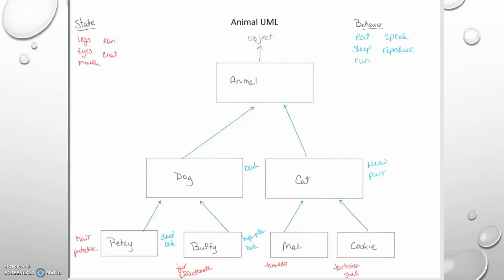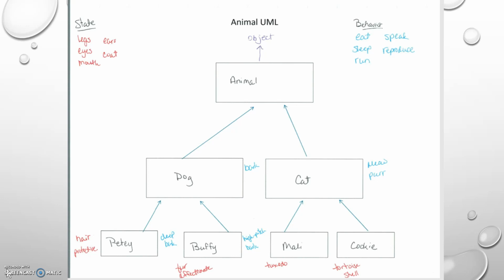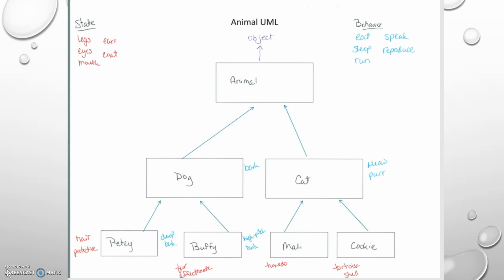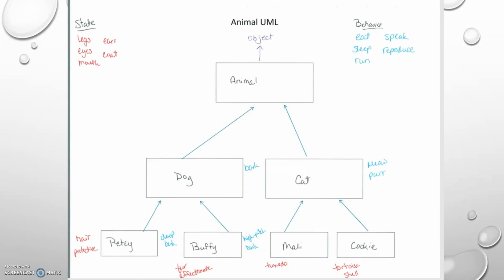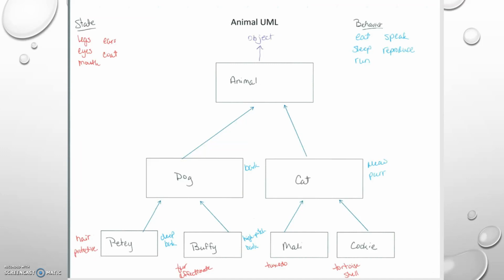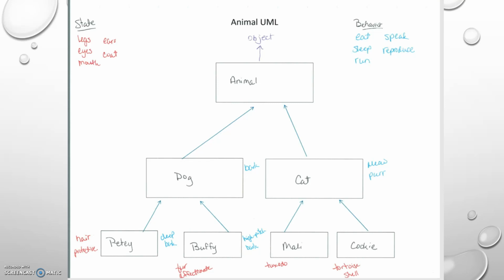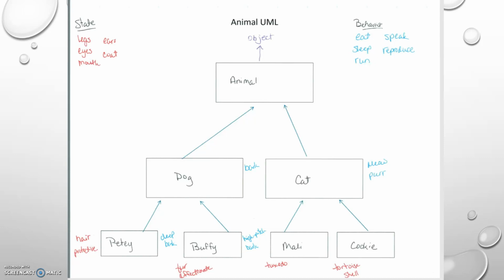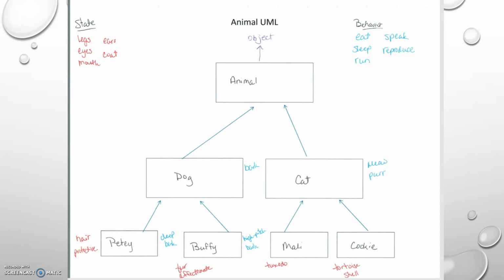UML Diagram Example